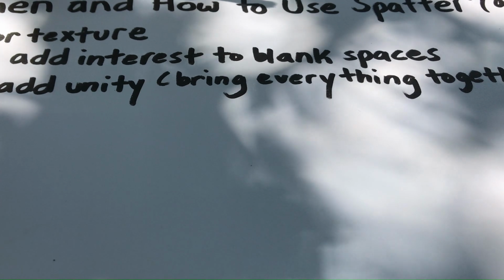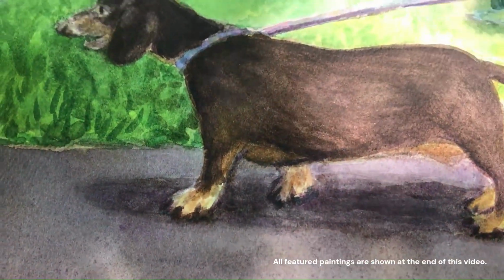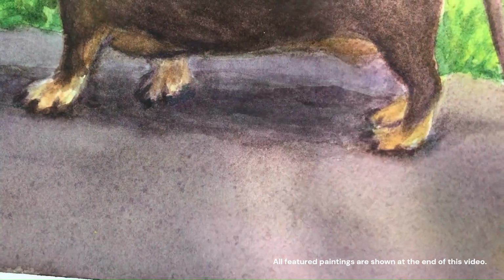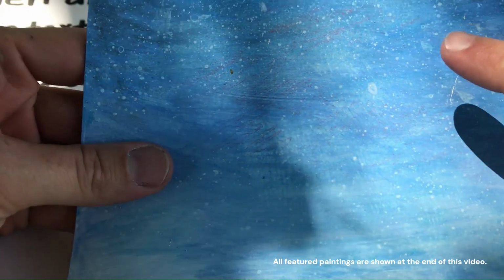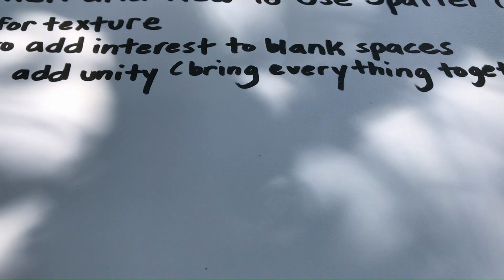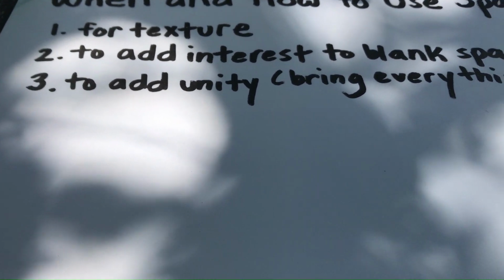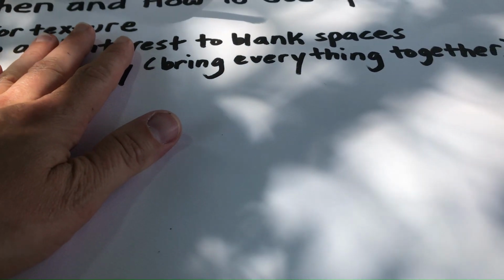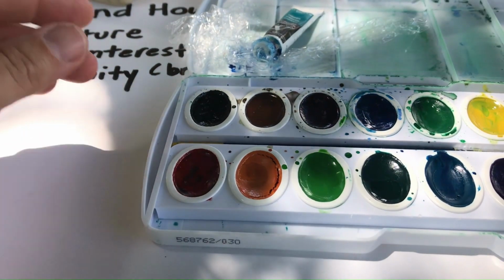Watercolor Techniques #4: When and How to Use the Spatter Technique